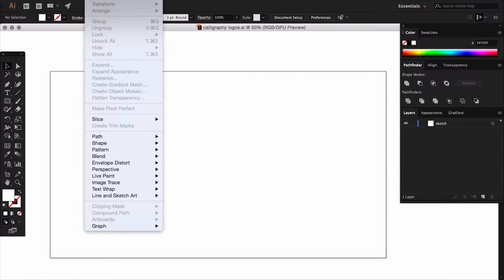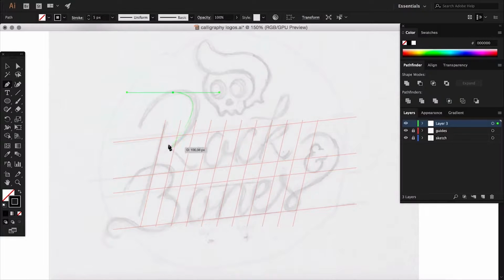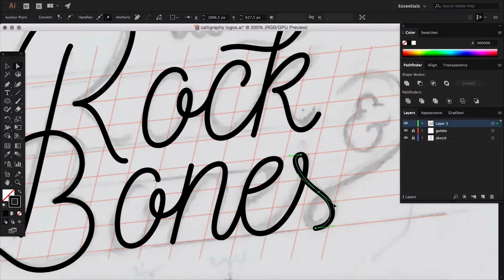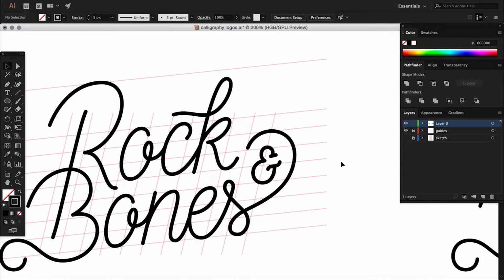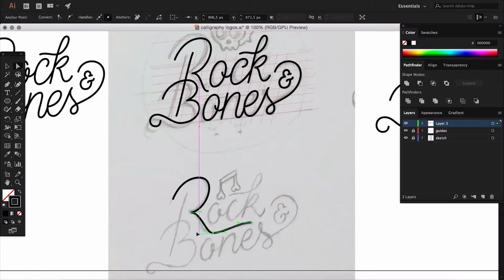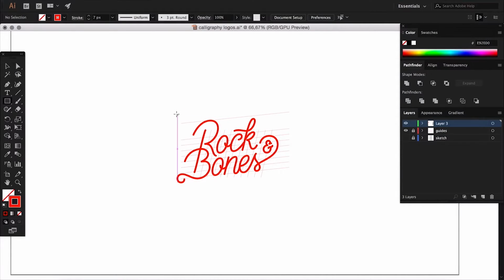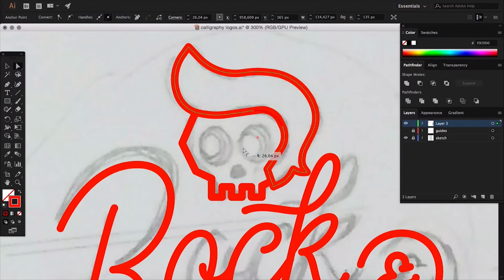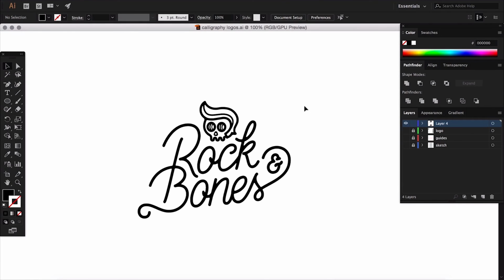02/03 Digital — Graphic Design: Create a Vintage Lettering Logo